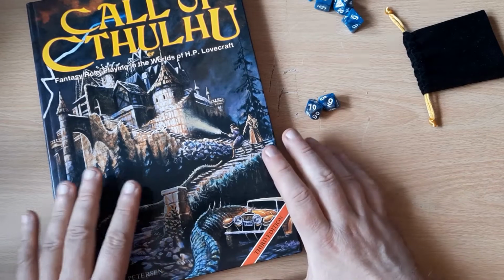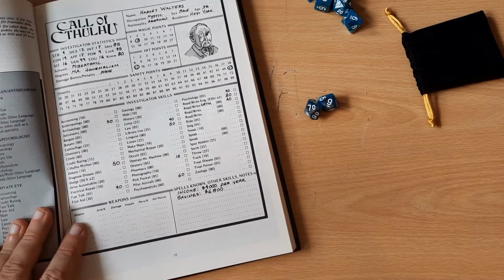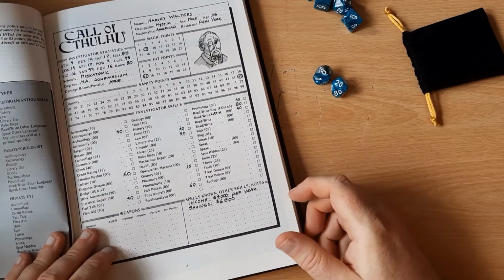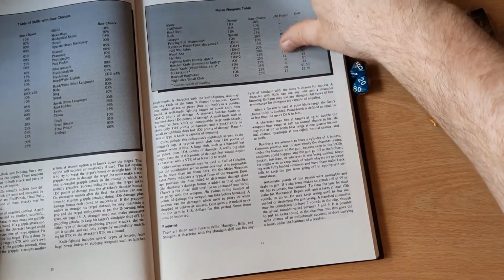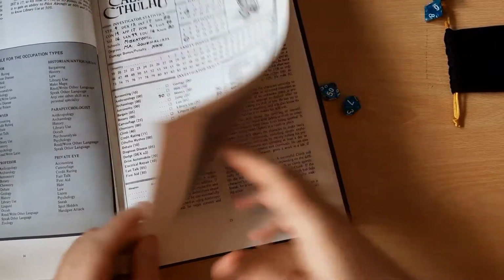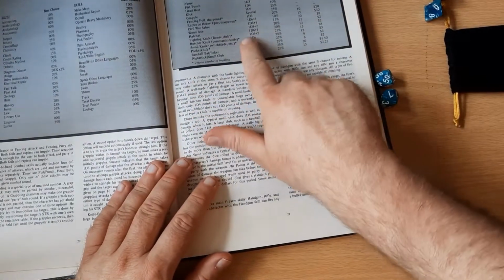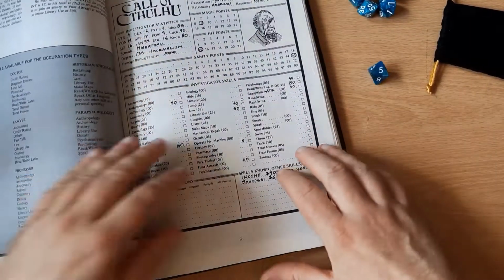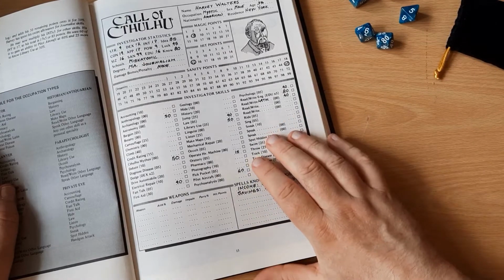Rules Breakdown: Call of Cthulhu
Description: Call of Cthulhu is a horror fiction role-playing game based on H. P. Lovecraft's story of the same name and the associated Cthulhu Mythos. The game, often abbreviated as CoC, is published by Chaosium; it was first released in 1981 and is currently in its seventh edition, with many different versions released. It makes use of Chaosium's Basic Role-Playing (BRP) system, with special rules for Sanity.